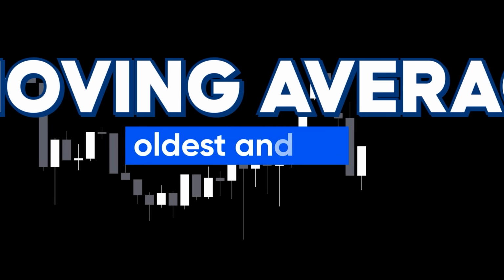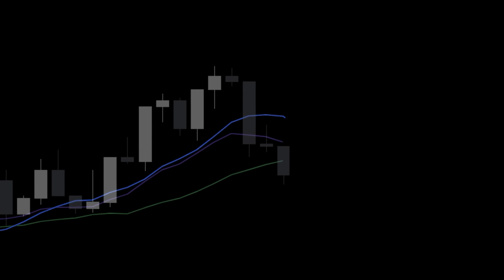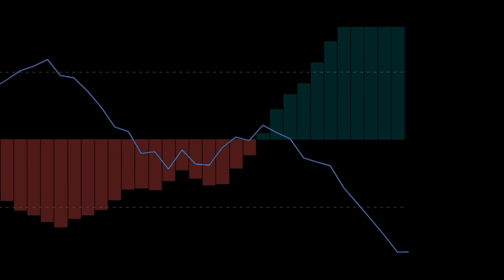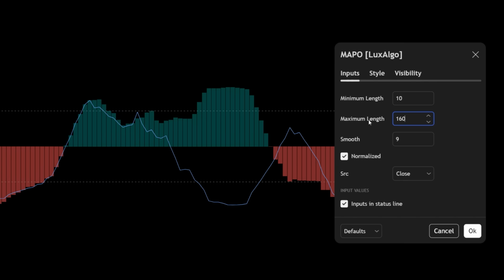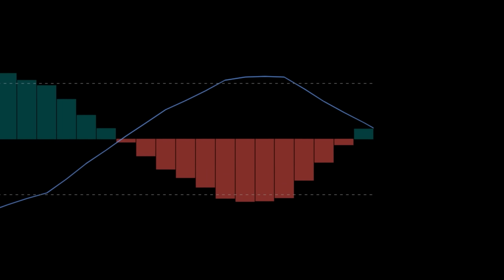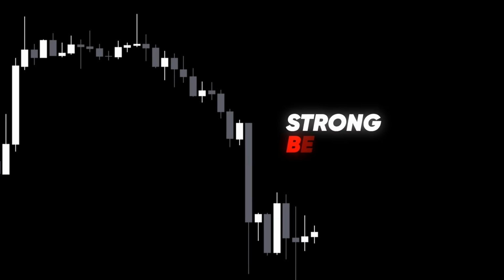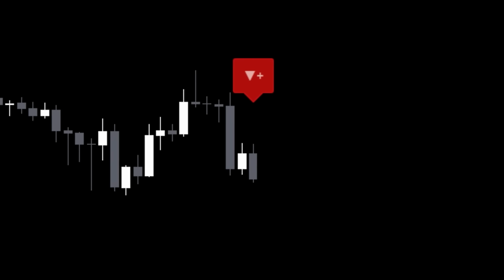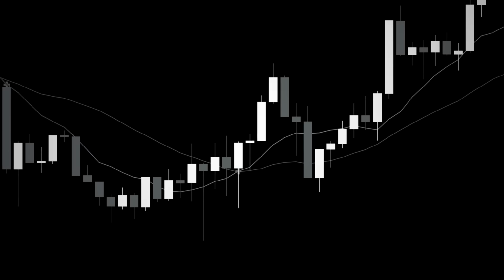Super Accurate Moving Average Oscillator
In this video we reveal the Moving Average Proximity Oscillator — a powerful new tool that combines multiple moving averages into one simple indicator. Instead of cluttered charts and confusing crossovers, this oscillator shows you clear bullish and bearish conditions, trend strength, and momentum shifts to help you nail the best entries. Watch as we break down exactly how it works, how to set it up, and how to apply it to real trading examples.